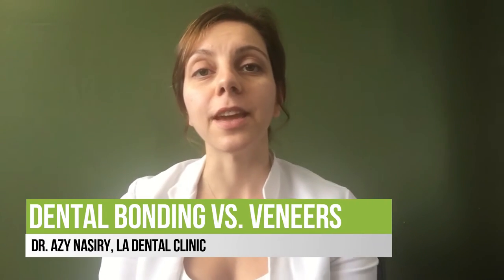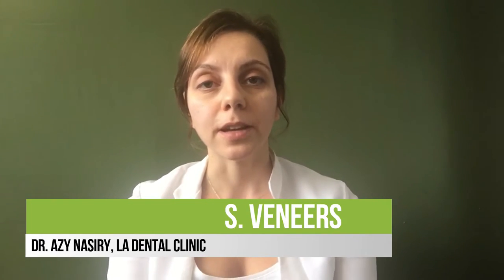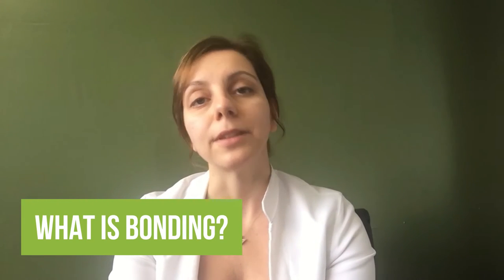Dental Bonding vs. Veneers: A Full Comparison | LA Dental Clinic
Watch Dr. Azy Nasiry from LA Dental Clinic compare two popular cosmetic dentistry procedures in Los Angeles – Dental Bonding vs. Veneers.

In this video, she'll explain the pros and cons of each and what drives the decision to get either or. Dr. Nasiry will also go through what you need to do first and how a 1-on-1 consultation will determine your cosmetic dentistry needs and solutions.

DON'T FORGET!

ABOUT LA DENTAL CLINIC:

LA Dental Clinic is an established family dentistry clinic providing a full range of general and cosmetics dentistry services located in the heart of downtown Los Angeles, California.

Since 2008, we have been delivering the best quality service while continuously improving our technology with the addition of digital x-rays, computerized systems and implants. Our commitment to deliver exceptional service is maintained by accommodating to the needs of each  individual patient without compromising the overall health of our patients, and providing the most comfortable and reliable treatment possible. We understand that choosing a cosmetic or family dentist to design your smile requires trust. In our hands, we guarantee our patients to leave our dentists with an even brighter smile.